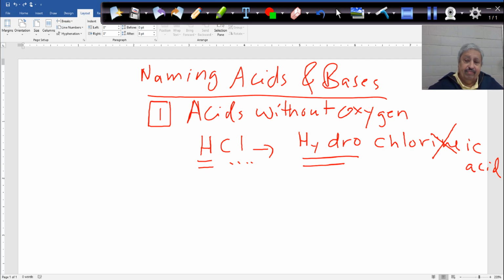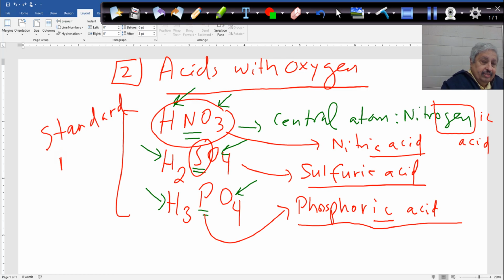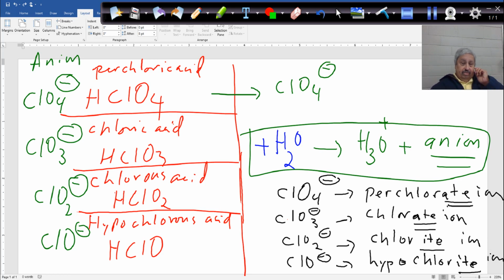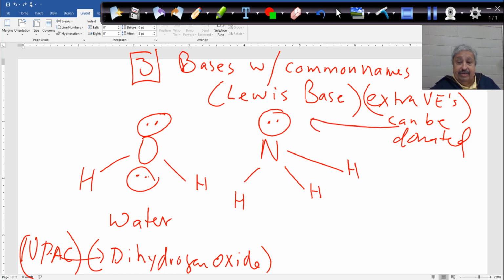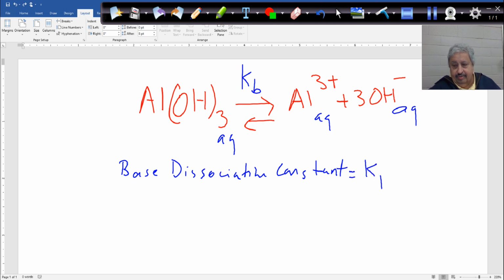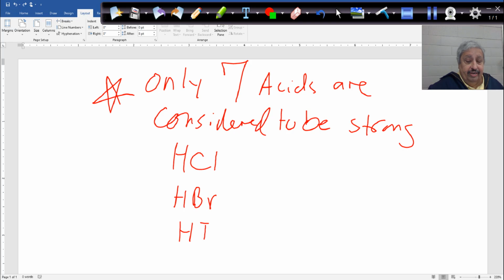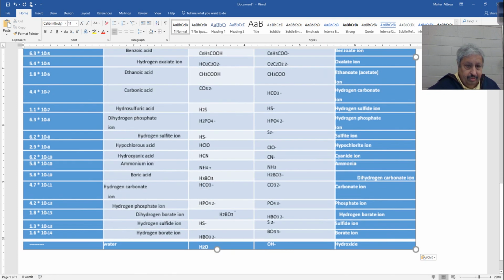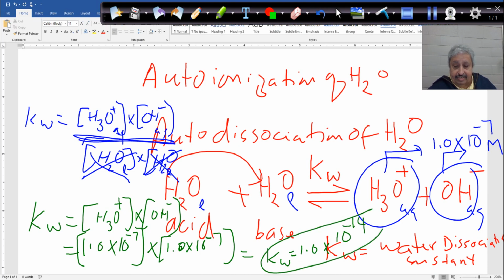Survey of Chemistry 1– Chapter 9 - 2 Based on Our eBook